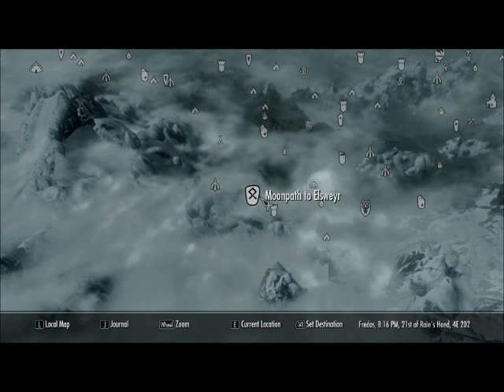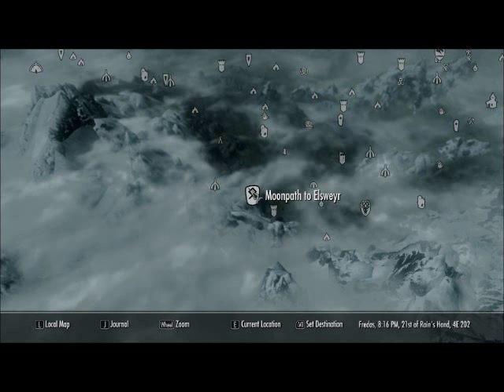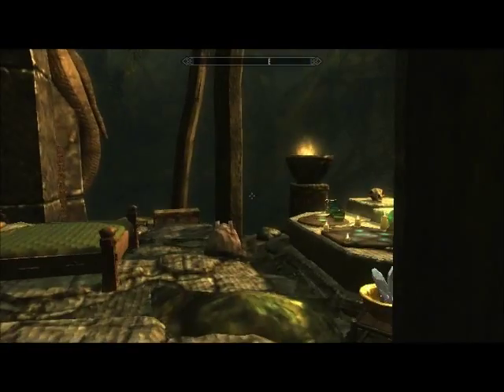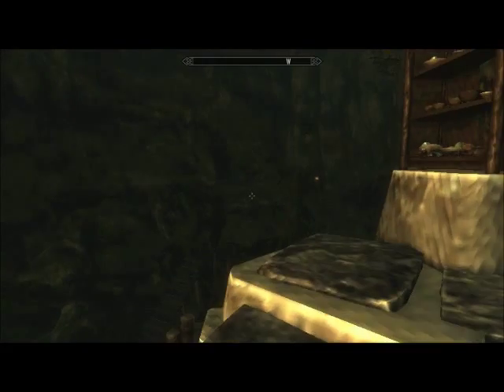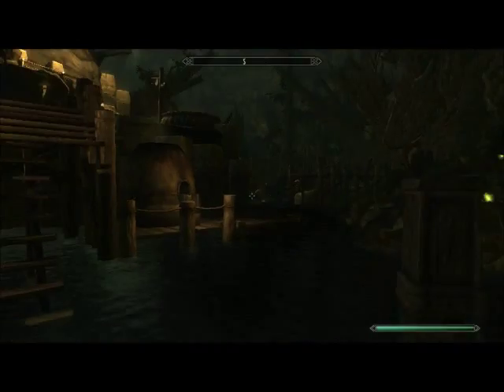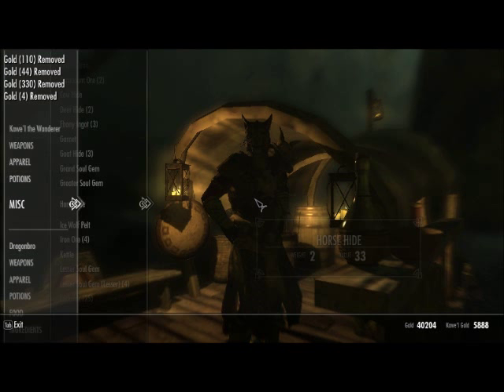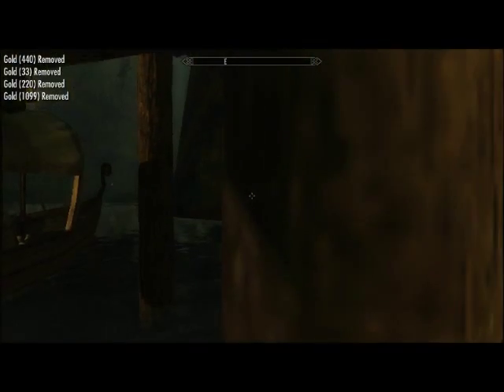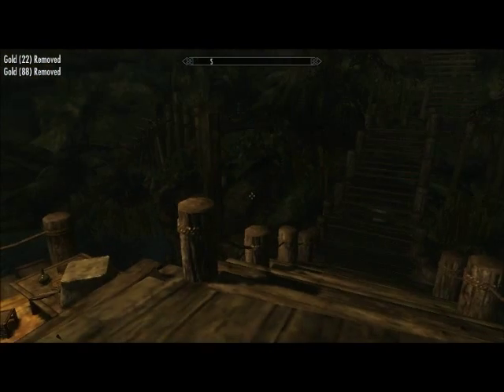Skyrim Mods - Elsweyr (Home of the Khajiits)